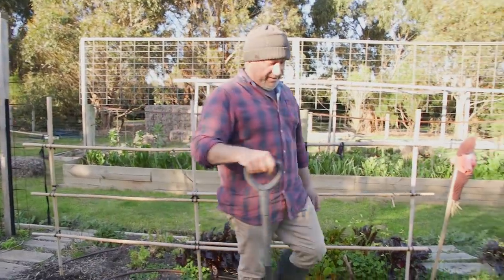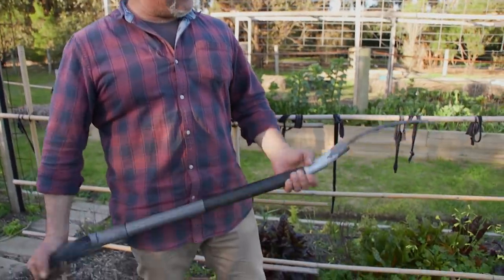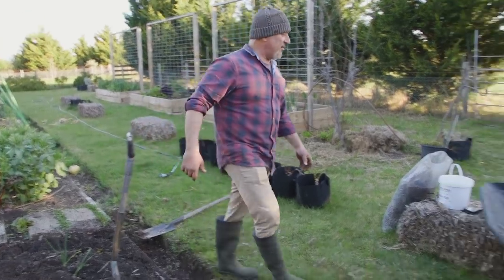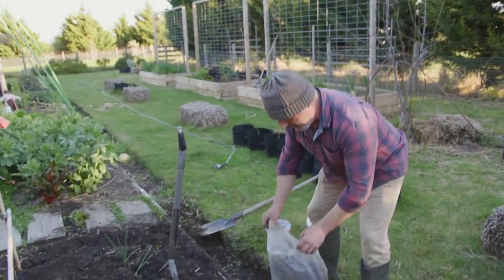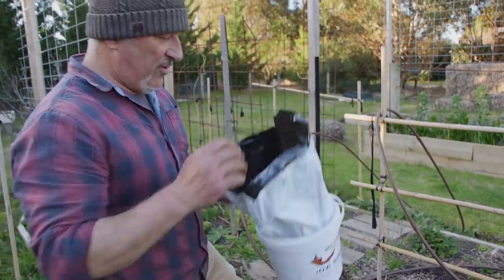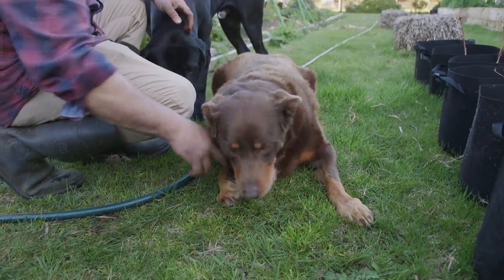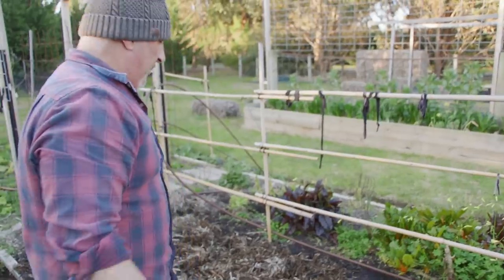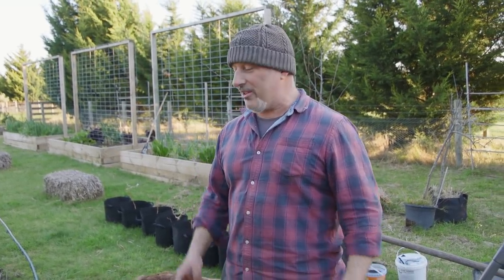Preparing Your Garden For Spring Planting - Aug 2021